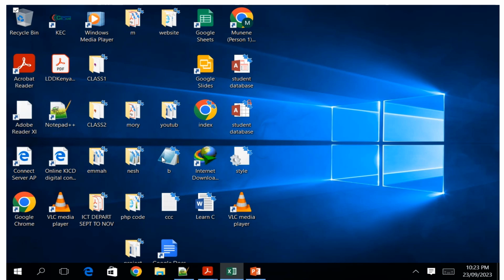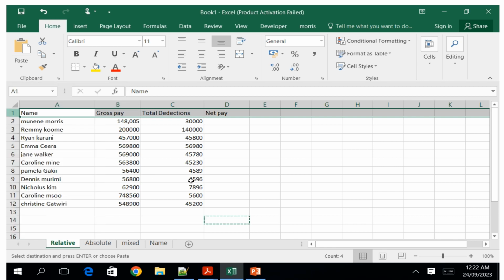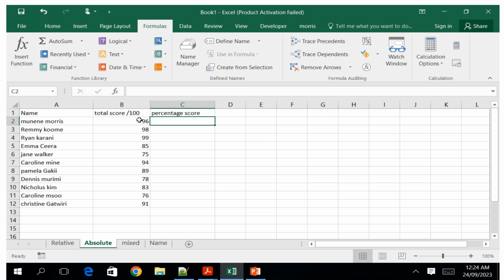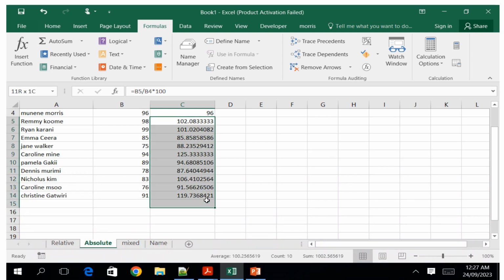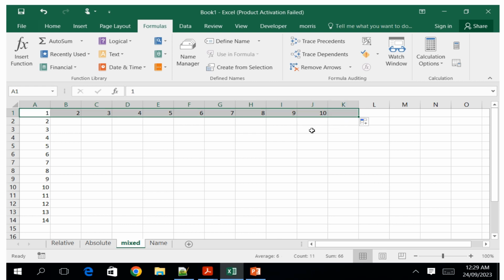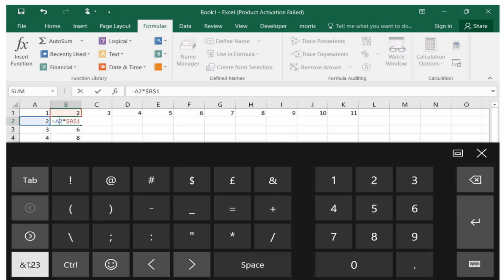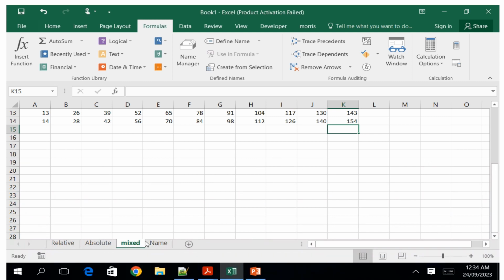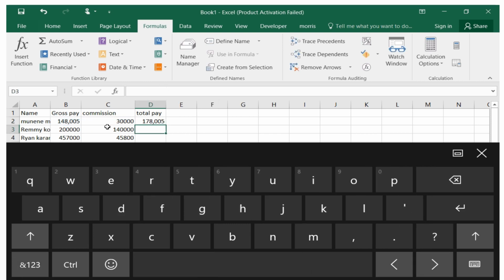Cell Referencing in Microsoft Excell(Spreadsheet) practical Explained in details